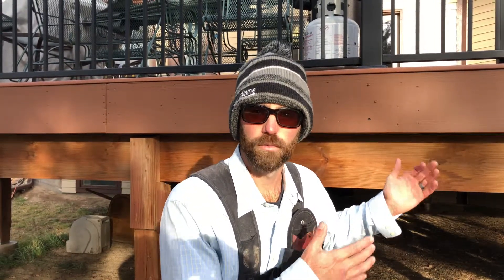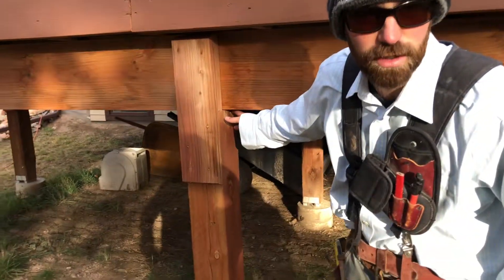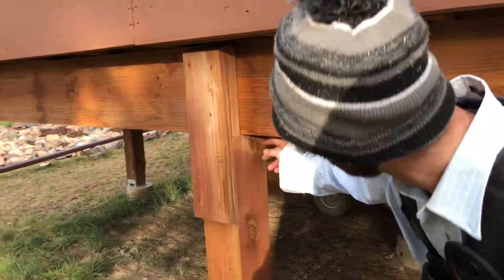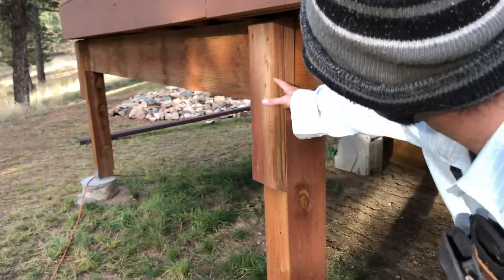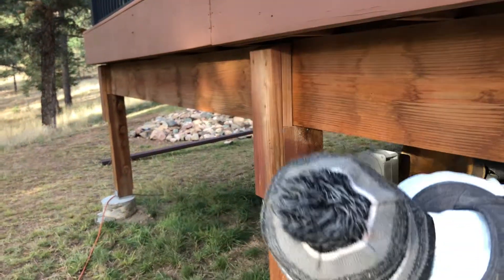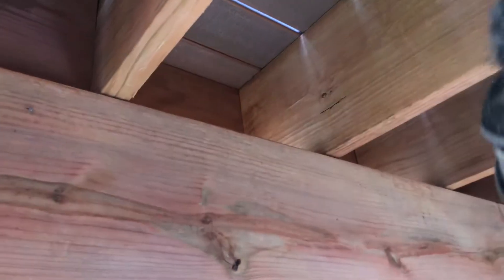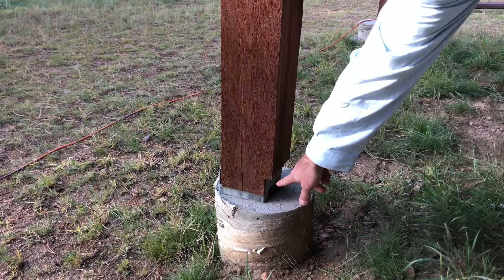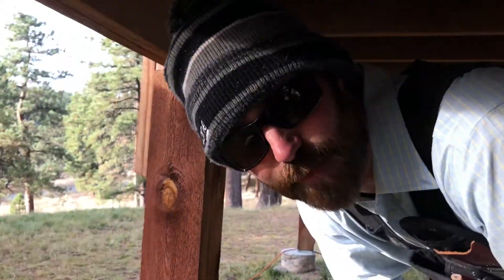Who Built This? Why Going Cheap On Your Deck Is The Wrong Move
Going cheap up front will hurt in the long run. When hiring for your deck project, remember the cheapest is probably not the best way to go.